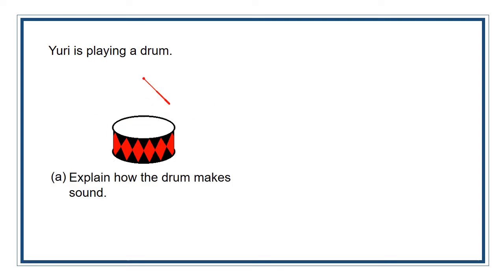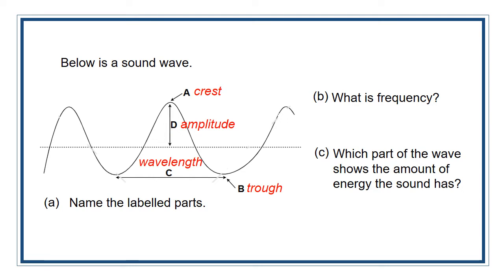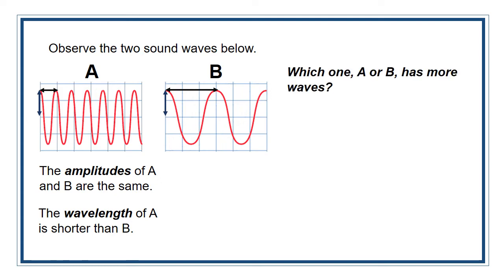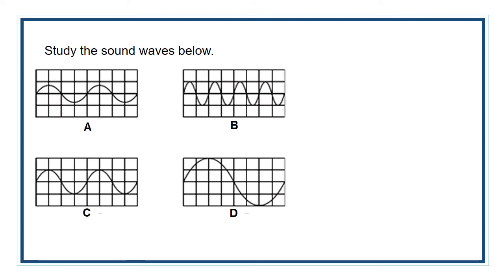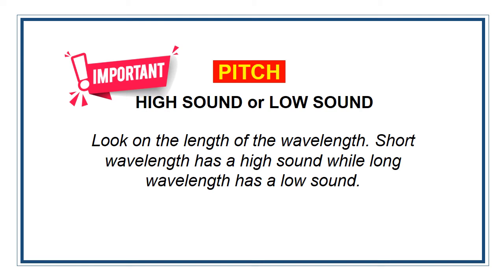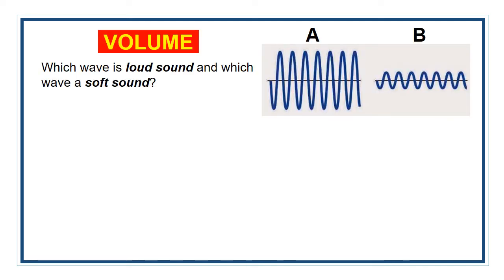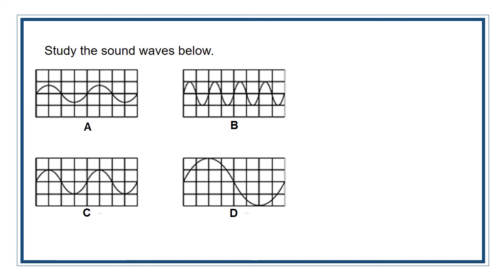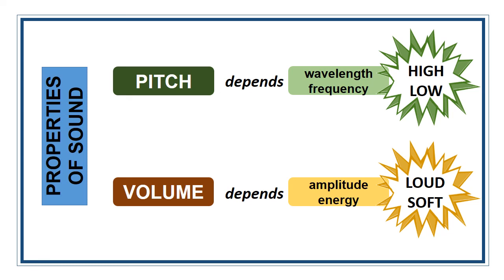Pitch and volume